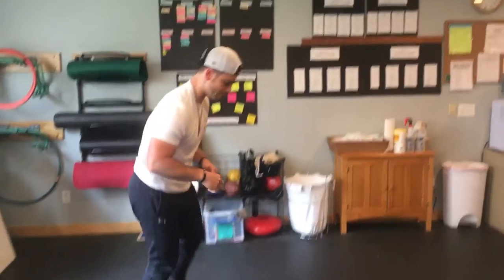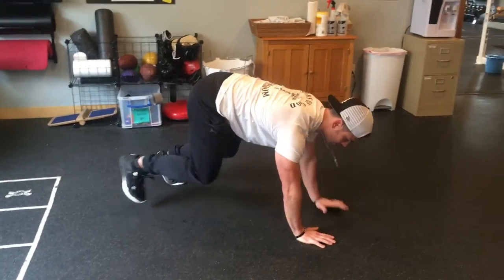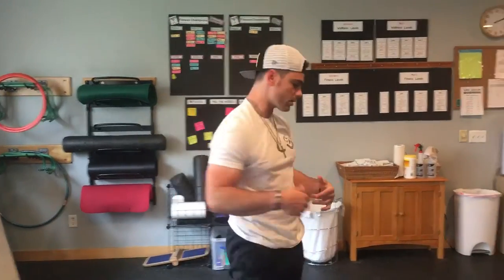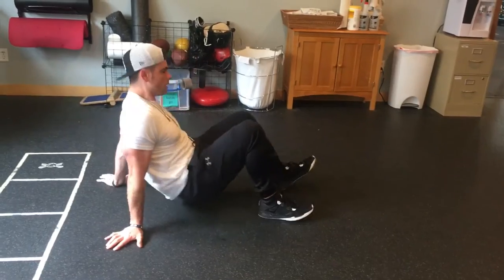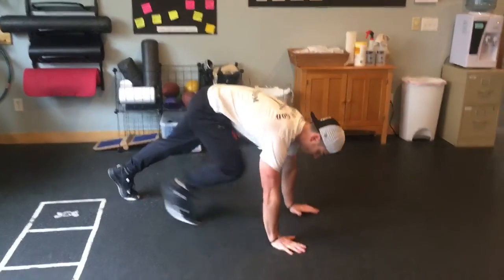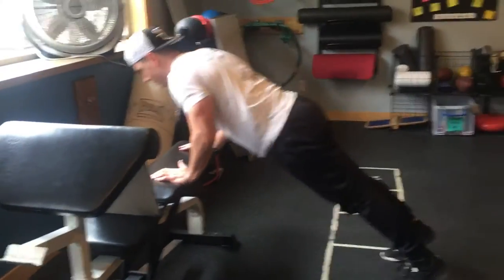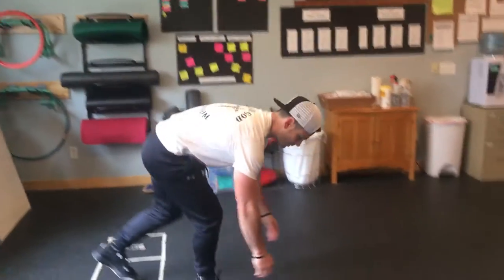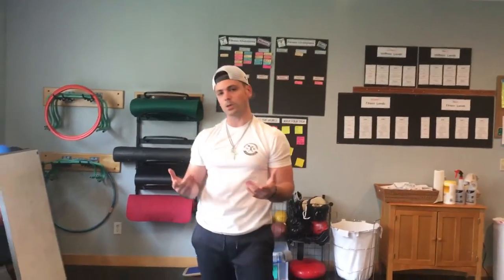Lakeville Personal Trainer Jumpstart Self Fitness Challenge Week 2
This is a bodywight AMRAP
Burpees X5
Bear crawl X2 lengths
Crab walk X2 lengths
Push ups X10
Mountain climbers X10 each side